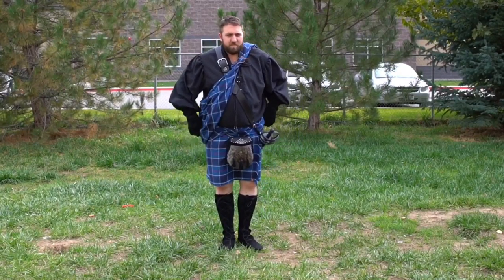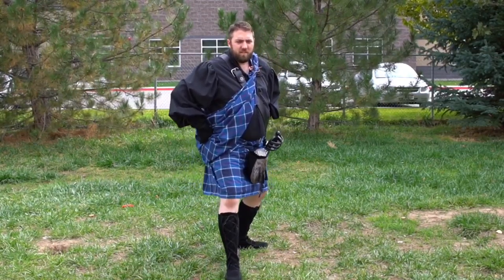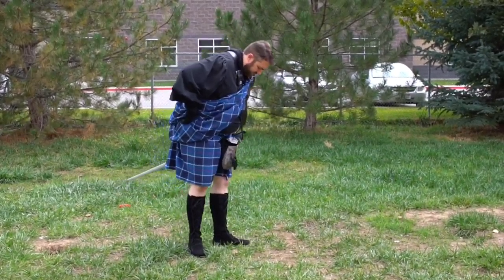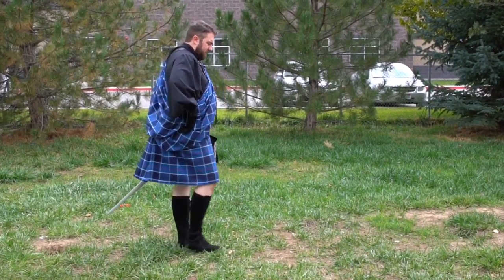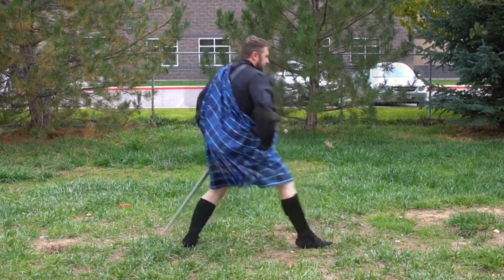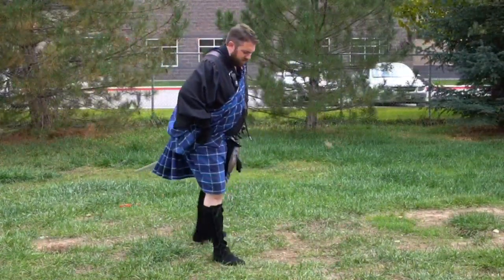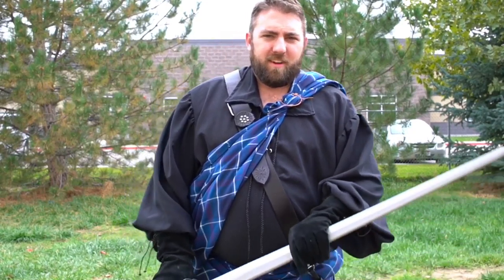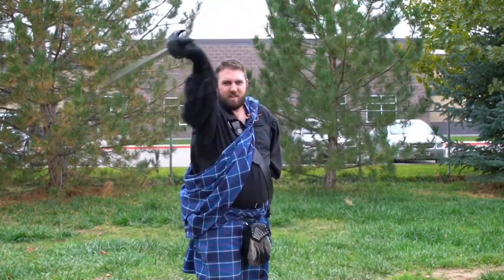Broadsword Academy Apprentice Video 1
My first training video of Highland Regimental Broadsword. I realize now that I am KIND of making an ass of myself with the comment about a lack of training gear, what I meant was regulated training gear, as in specific models required. I'm aware that one can wear whatever tartan they damn well please, I just feel that I've earned the right to wear NAVY colors, that's all. Upon reviewing this video, I can tell that I need to improve speed, and fluidity of movement, particularly when it comes to inside half hanger guard. I also need to improve my posture. also, I just want to point out that there are A LOT of holes in my sister's backyard, and when I take the second round of traversing slowly, its because I fell already during the first take because I fell into one. I also know that my back should be straighter. also, Sorry about the dogs barking.

constructive criticism only, please!